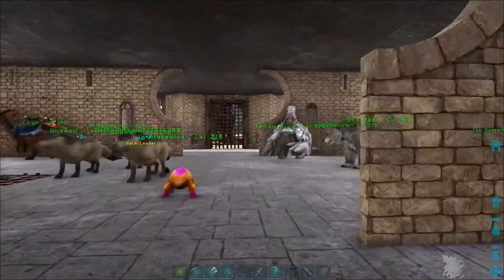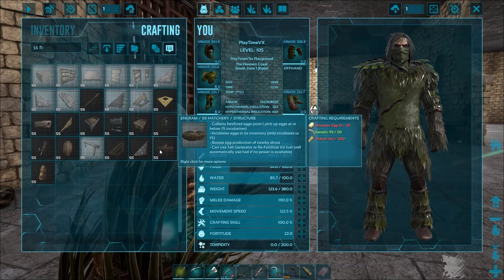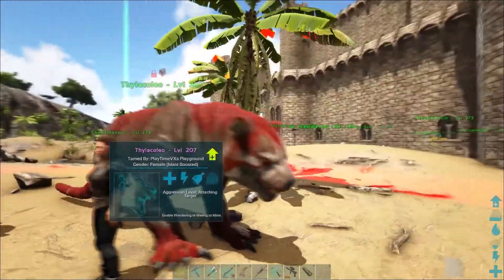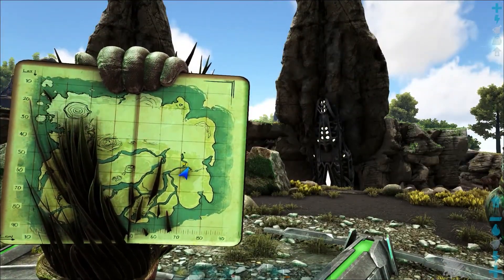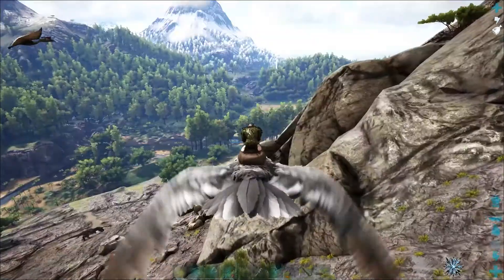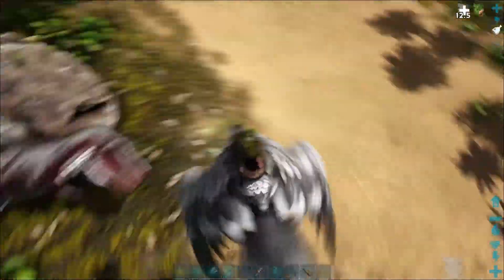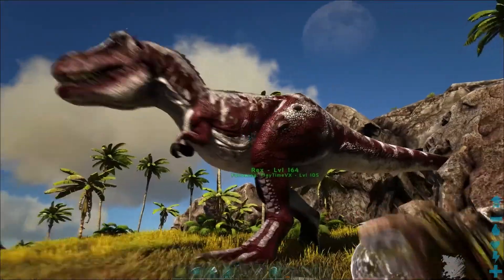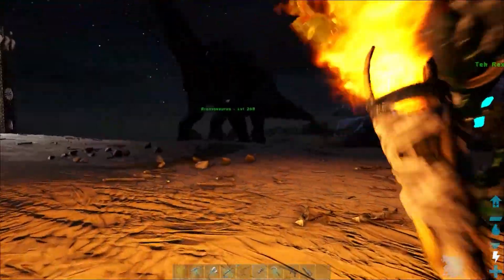ARK Survival Evolved Male Rex Needed For Eggs Production and Ovi Raptor Gameplay Ep21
This is ARK Survival Evolved Male Rex Needed For Eggs Production and Ovi Raptor Gameplay Ep21 all in 1080p HD 60FPS for good quality and This is the Male Rex Needed For Eggs check out my channel for more of my gameplay walkthrough here ➔

Tutorial on how to ad server on your steam as favorites so you can join my server free is at END OF THE 1ST EPISODE VIDEO HERE ➔

- Server Name : PlayTimeVX (The island) 1.5 xp 3xHarvest 15x Taming
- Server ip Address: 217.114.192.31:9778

The Island Map
The Island is a large landmass with several smaller islands surrounding the central island. Resources become more common as one travels farther inland, but so do the dangers. Some areas are higher in temperature while others are lower which can be life threatening.

On The Island there are two types of Weather, Rain and Fog. When it rains, you will gain  Water and be able to fill your  Waterskin,  Water Jar, or  Canteen. When fog rolls in, it is hard to see very far.